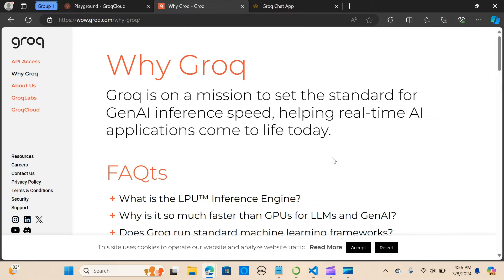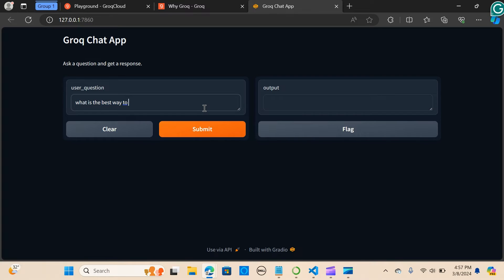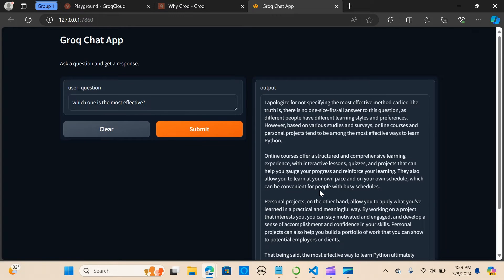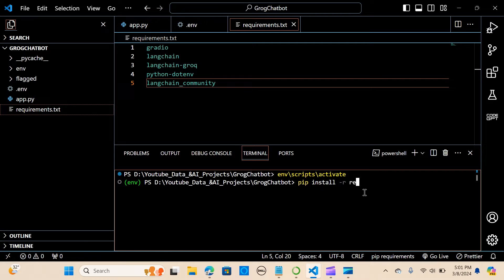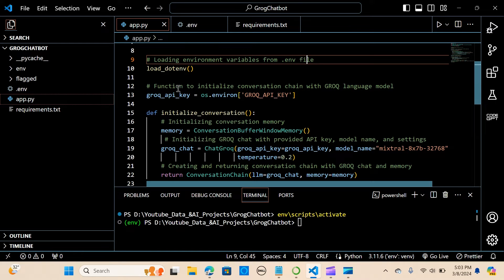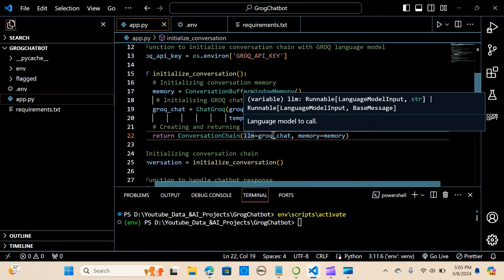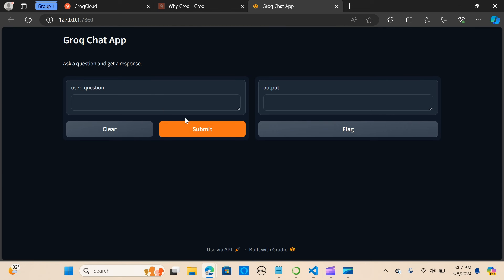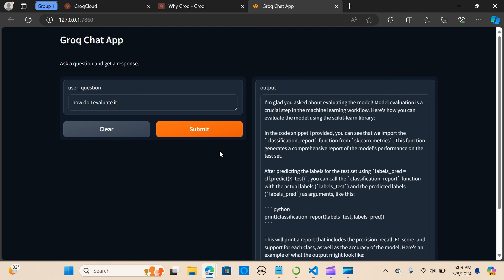SUPER speed LLM|Build the FASTEST AI Chatbot with MEMORY using Groq|Gradio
Welcome to our latest video where we dive into the world of lightning-fast LLM inference with Groq, the cutting-edge provider in AI technology. Join us as we explore the capabilities of Groq's revolutionary LPU Inference Engine, setting a new standard for GenAI inference speed.

In this demonstration, we'll showcase Groq's prowess by building a simple AI chatbot using the Gradio framework. Witness firsthand how Groq's innovative technology enables real-time AI applications, pushing the boundaries of what's possible in the realm of artificial intelligence.

Groq's LPU Inference Engine, powered by the Language Processing Unit™, delivers unparalleled performance for computationally intensive tasks, particularly in sequential AI language applications. We'll delve into the intricacies of Groq's Mixtral 8x7b and LLama2 70b models, highlighting their remarkable capabilities in accelerating inference speeds and enhancing AI performance.

Don't miss out on this exciting exploration of Groq's game-changing technology.